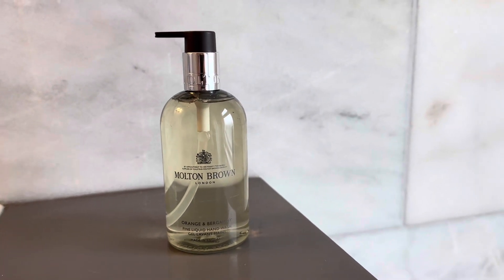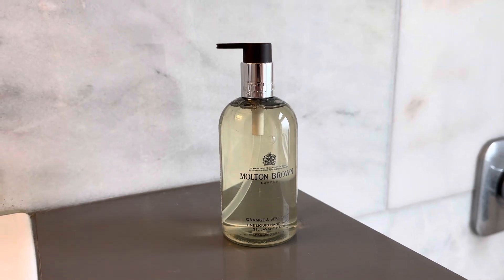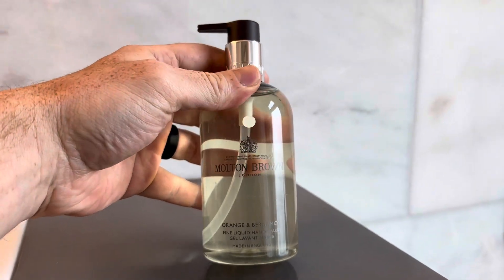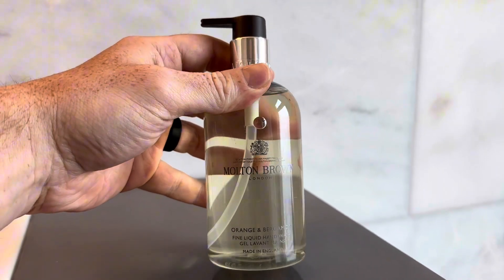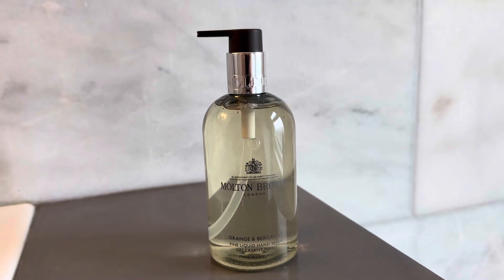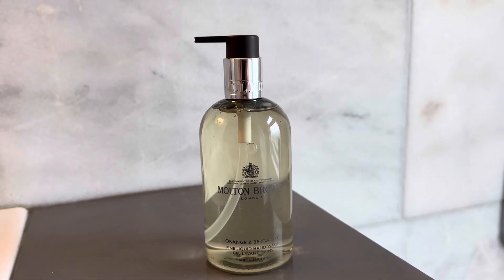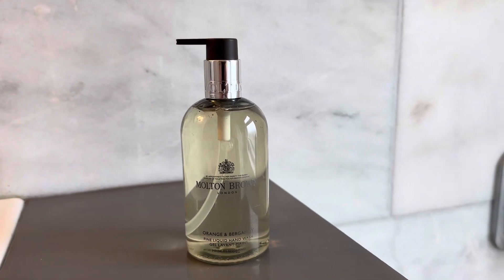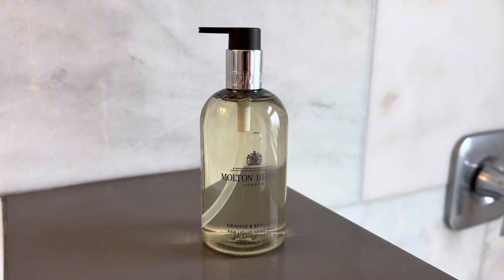What you should know about the Molton Brown Orange & Bergamot Fine Liquid Hand Soap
Molton Brown Orange & Bergamot Fine Liquid Hand Wash